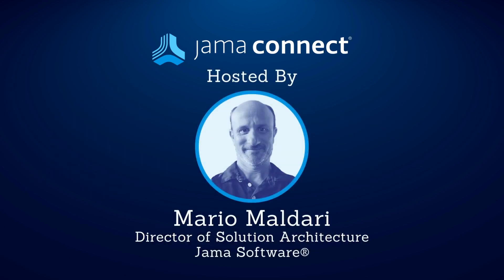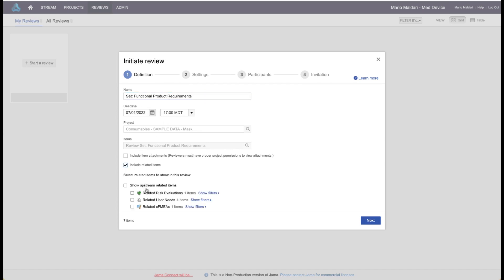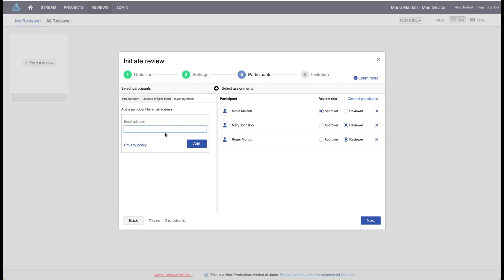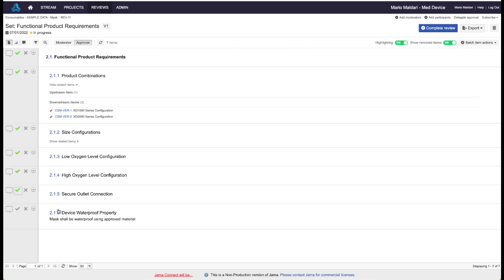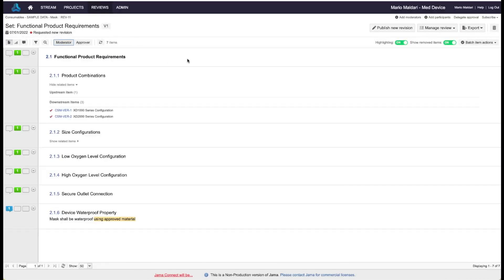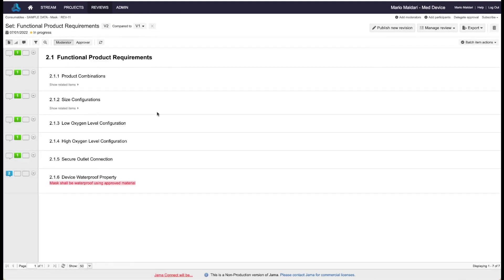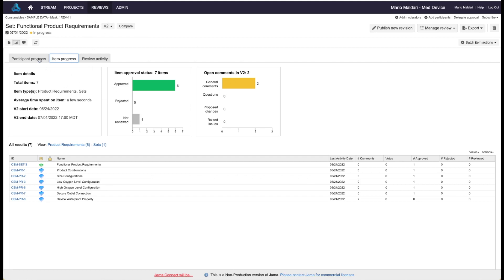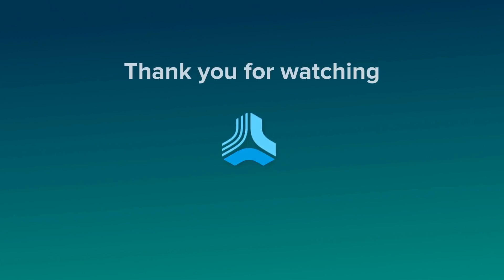Jama Connect® Features in Five: Review Center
Learn how you can supercharge your systems development process! In this video series, we’re pulling back the curtains to give you a look at a few of the powerful features in Jama Connect®… in about five minutes. In this Features in Five video, Jama Software® subject matter expert Mario Maldari, Director of Solution Architecture, will demonstrate Review Center capabilities in Jama Connect. To get a free 30-day trial, have a 1:1 demo, or just talk to one of our experts, visit us